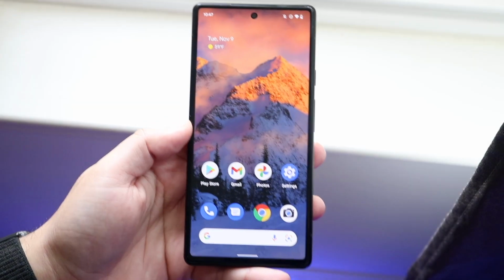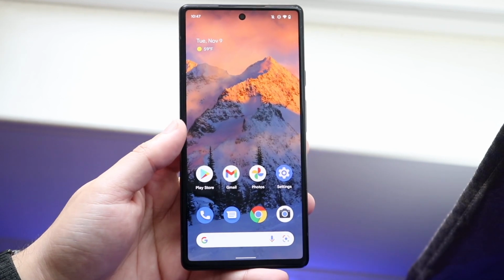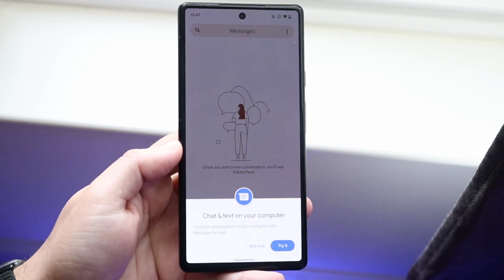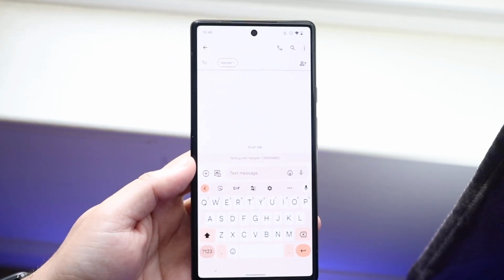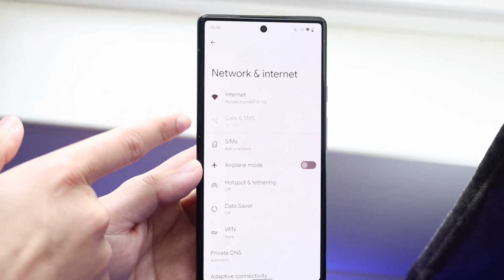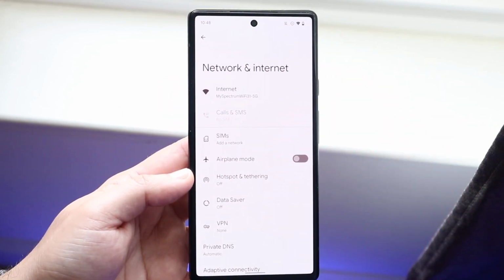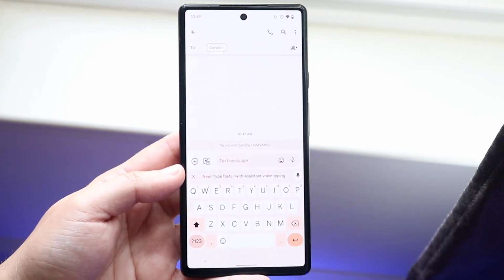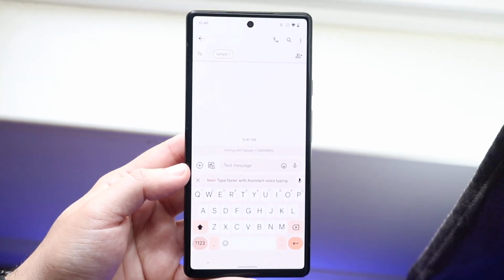How To FIX Android Failing To Send Message!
Here is exactly How To FIX Android Failing To Send Message!